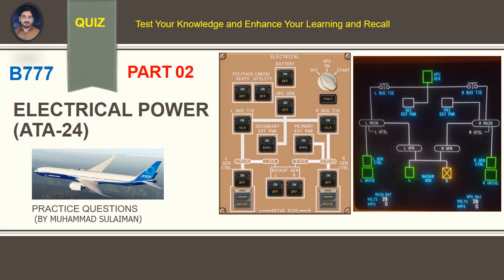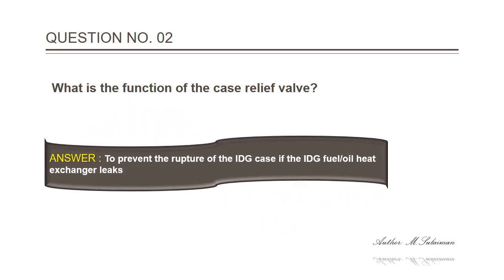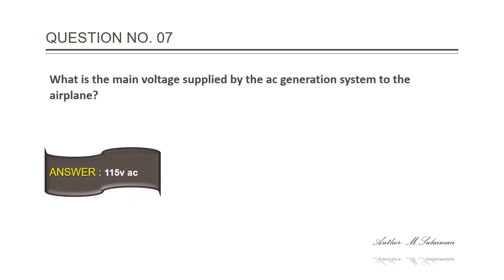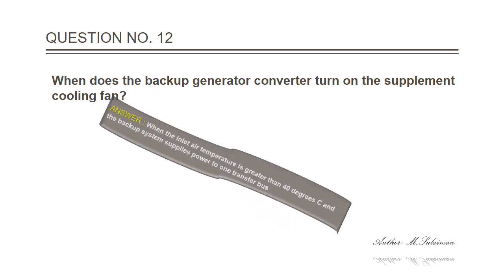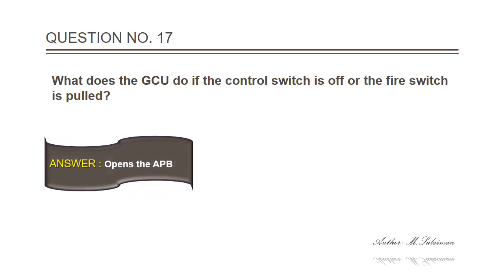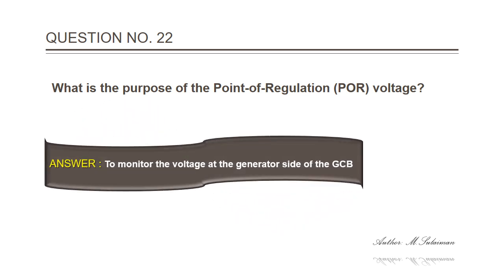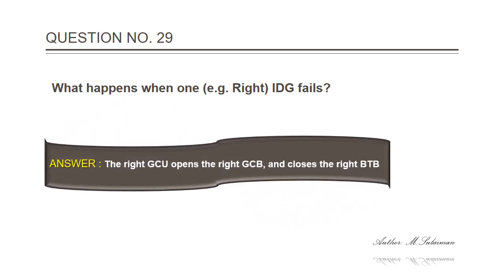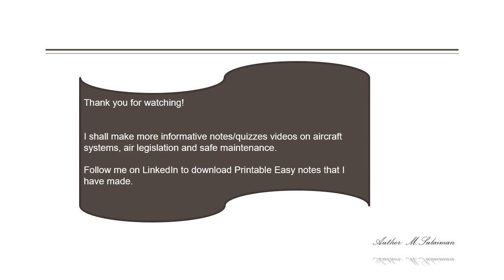B777 ELECTRICAL POWER ATA-24 QUIZ PART 02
In this B777 electrical system ATA-24 quiz, we test your knowledge on the various components and functions of the electrical system in the Boeing 777 aircraft. This is Part 02 of the quiz series, where we cover topics such as the main and auxiliary power systems, the electrical load management system, and more.

Whether you're a student, a professional pilot, or an aviation enthusiast, this quiz will challenge your understanding of the B777 electrical system and help you reinforce your knowledge. The quiz includes multiple-choice questions with explanations and references to the B777 manuals and documents.

By taking this quiz, you'll learn about the critical role that the electrical system plays in the safe operation of the B777 aircraft and how to troubleshoot common electrical issues. You'll also improve your comprehension of the ATA-24 system and its associated components.

So, if you're ready to test your B777 electrical system knowledge, hit the play button and let's get started!